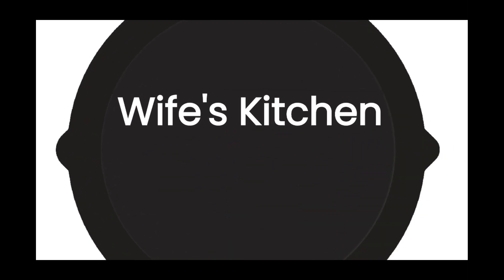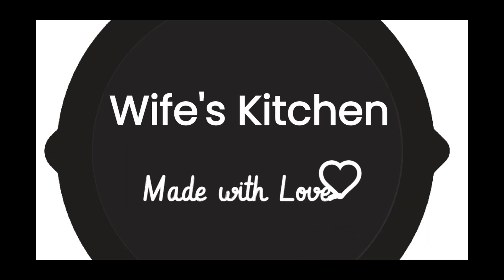Kara Boondi Recipe | Kara Boondhi | Diwali Special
Spicy kara boondi that’s a favorite and popular South Indian snack, made especially during Diwali time. Detailed photo and video recipe. A simple and light snack food recipe prepared from chickpea flour batter also called Besan flour.

INGREDIENTS:-

1. BESAN FLOUR -1 CUP
2. RICE FLOUR -2 TBSN
3. SALT (as needed )
4. OIL (for fry)
5. CASHEWS -10
6. CURRY LEAVES (few)
7. GARLIC - 5
8. PEANUTS -3 TBSN (optional)
9.  RED CHILLI POWDER -1 TBSN
10. ASAFOETIDA -1/2 TSB

NOTE:-
*Batter should not be too watery  or too thick.